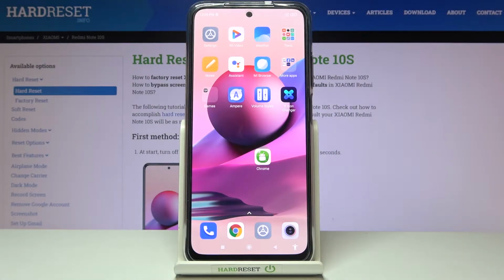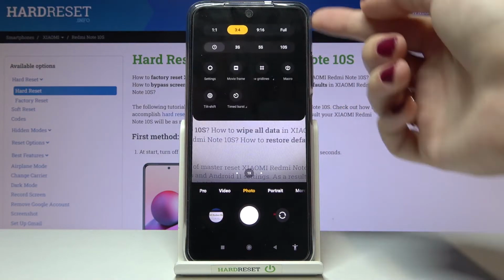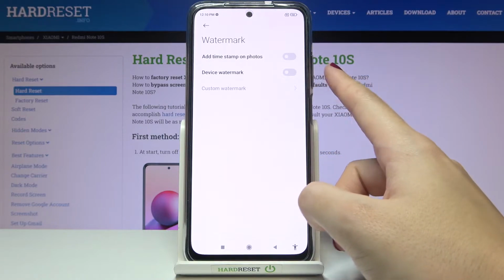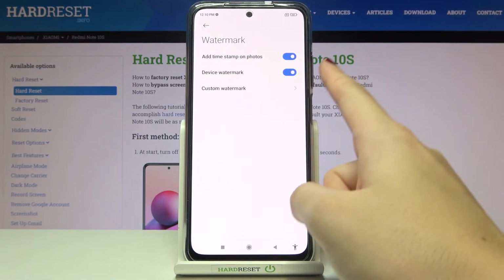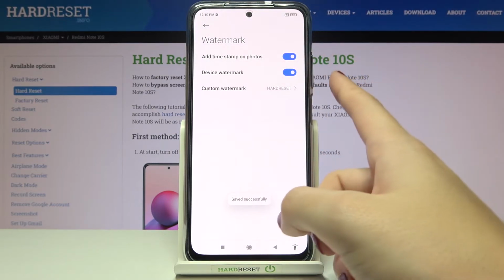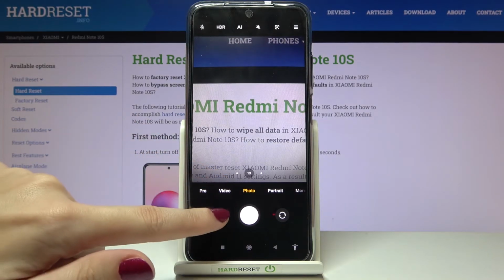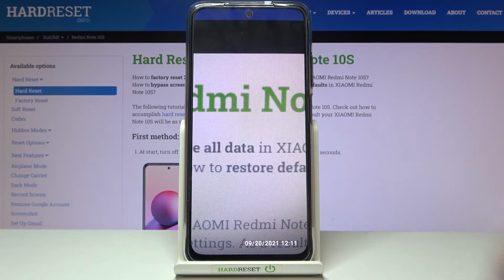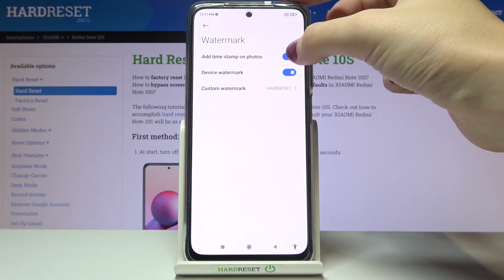How to Manage Camera Watermark on XIAOMI Redmi Note 10S – Create Personalized Watermark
Would you like to add a watermark to your photos? but you don't know how to find this option in your camera? If so, you've come to the right channel! Today our experts will share with you some tips on how to manage a watermark while creating photos. Sign photos, add time and hours of creating them. This is a very handy feature that is worth knowing about, especially if you don't want someone to use your photos. To find out how to do it step by step by watching the video above.

How to Manage Camera Watermark on XIAOMI Redmi Note 10S? How to Change Camera Watermark on XIAOMI Redmi Note 10S? How to Set My Name as Watermark on Photo? How to Change Watermark on Photo on XIAOMI Redmi Note 10S? How to Set Camera Watermark by myself on XIAOMI Redmi Note 10S?